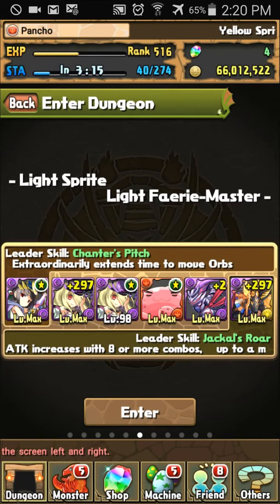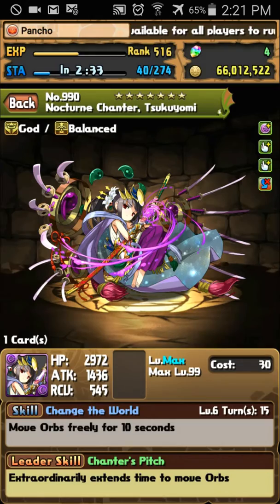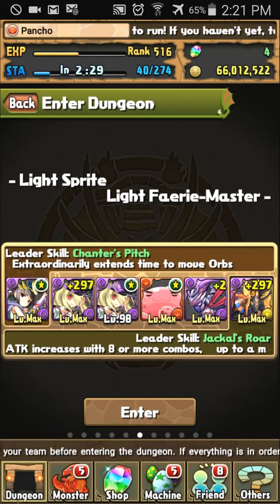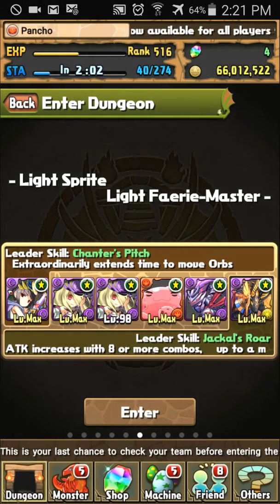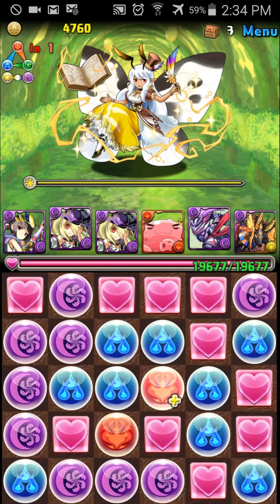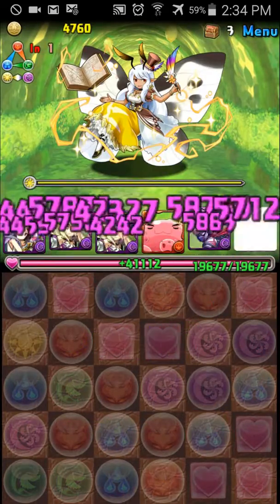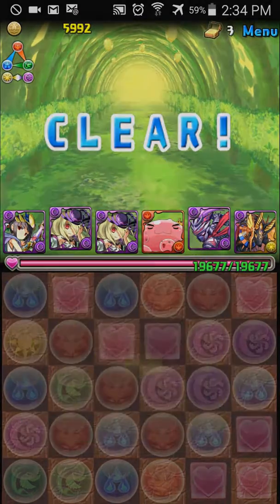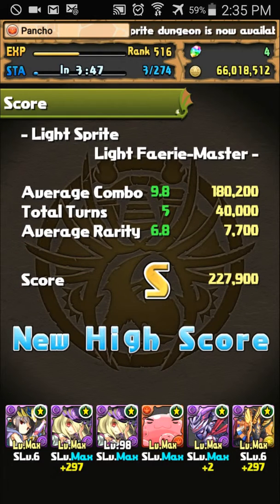[Puzzle and Dragons] Let's S Rank by Combos! Light Sprite (Master) [Yomi/Anubis]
Player: Pancho
One (of many) ways to S Rank a dungeon.
I ramble a lot in this video, so feel free to skip around!
Please comment for any suggestions or questions.